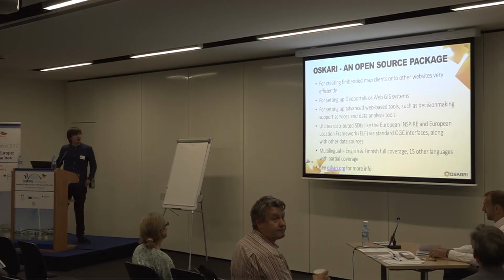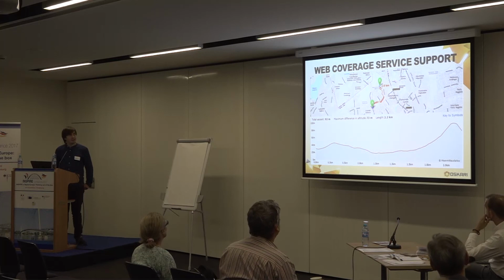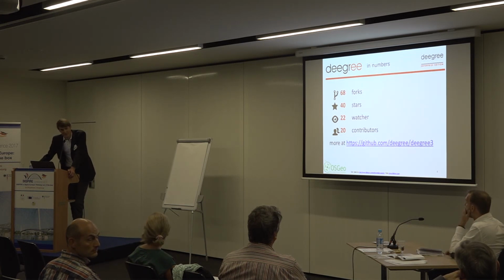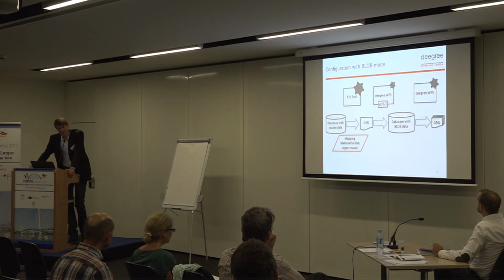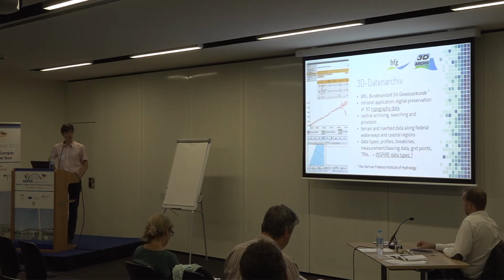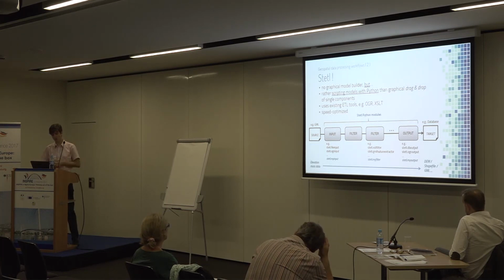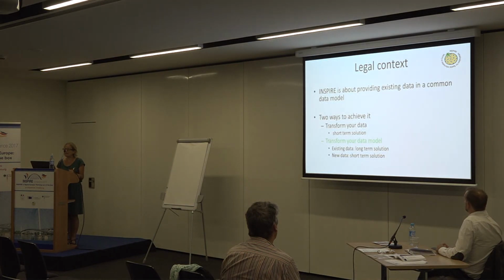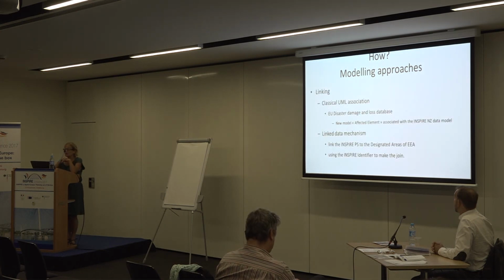Technical solutions for optimising and/or extending the INSPIRE technical framework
Friday, 8 September 2017, 2 PM, Madrid I

Implementation of strategies using open source software in a process chain for automatic delineation of INSPIRE elevation datasets along watercourses